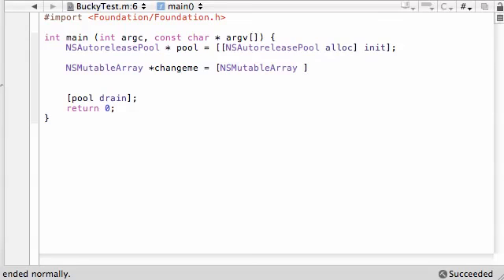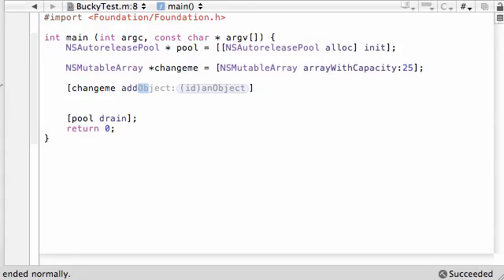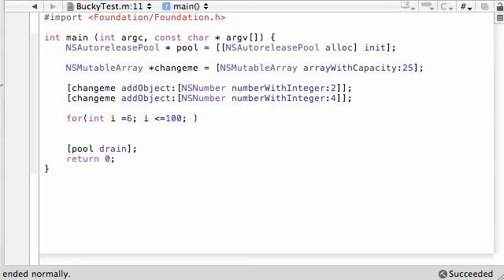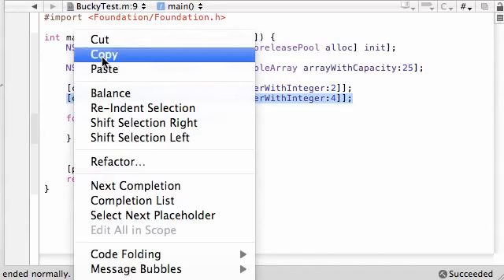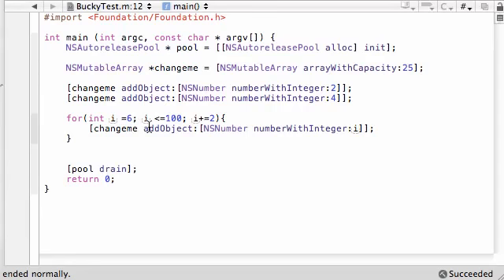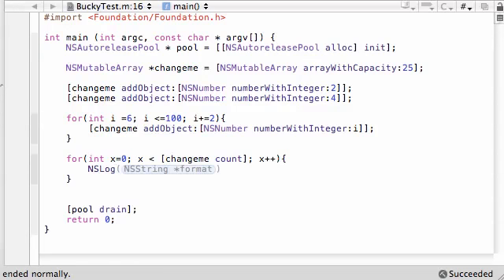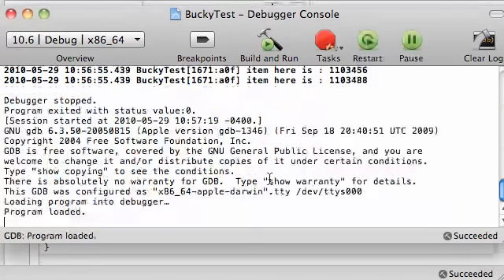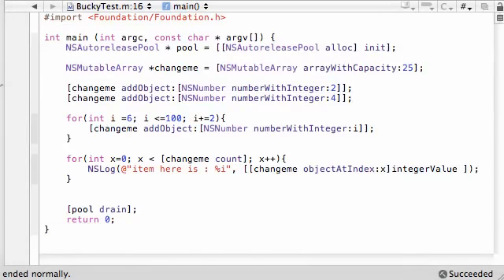Objective C Programming Tutorial 58 Mutable Arrays YouTube